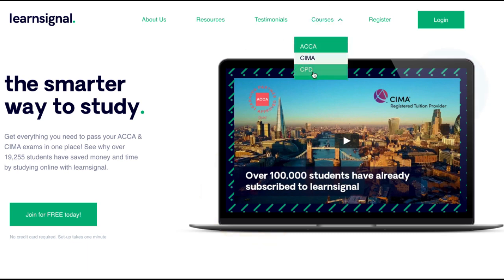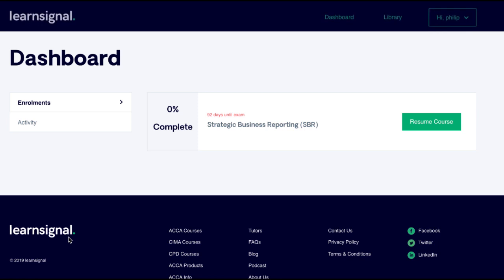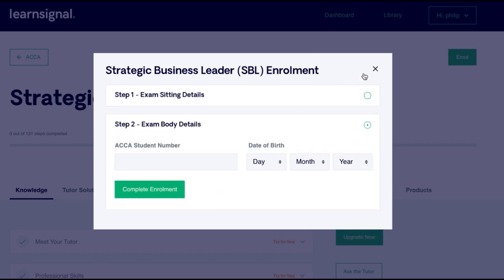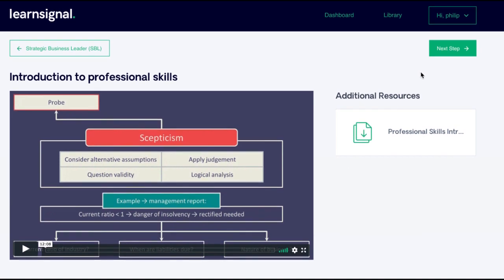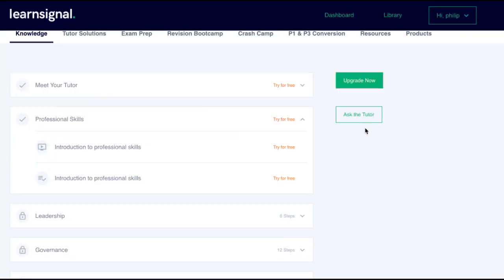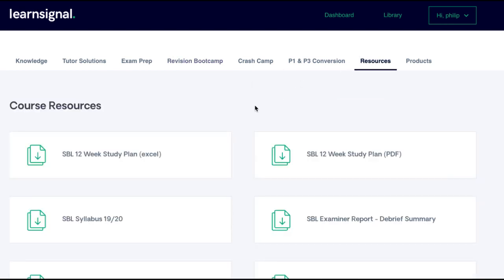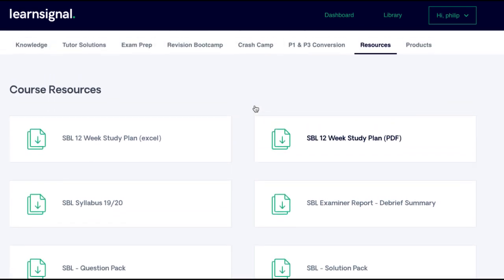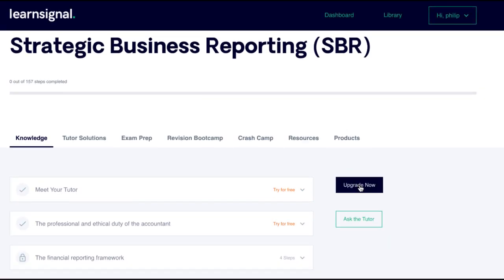How to use Learnsignal!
This video will guide you through the platform so you get the full benefits of our resources, guidance and 24/7 tutor support.

To start, just select your course from this dropdown menu.

To register just choose ‘Register’ on the top navigation bar. This will bring you to a page where you input your details and choose your area of study!

If you’re already a member, simply click ‘Log In’ to fill in your email and password.

Once logged in, you go straight to your ‘Dashboard’ where you can easily view all of your learning activity.

In this example, we’re looking at ACCA. As a first time member, choose the course you’re looking to study.

Choosing a course will bring you to the course page. Click on the ‘Enrol’ button and provide your exam sitting details, student number and DOB so we can provide you with relevant tips and advice right up to your exam.

On the course page, the first tab is ‘Knowledge’. This section is where you will find your lecture videos for each subject and practice questions. Just click into a video to watch it. Downloadable resources are available so you can study on the go.

Once you’ve completed any action, click ‘Next Step’ button to move on. If you want to go back, just select the course name button.

If you’re a basic member, you’ll notice that there’s an ‘Upgrade’ button. If you want to get full access to the platform all you need to do is click on it to pay and become a full member.

The ‘Tutor Solutions’ tab is where you will find an expert review of past paper questions and our tutor solutions.

The ‘Ask the Tutor’ button allows you to ask questions related to your study at any time.

The ‘Exam Prep’ tab is where you will find all your exam resources. This includes a ‘5 minutes to pass’ video, weekly webinars and exam paper walkthroughs. Basically everything you need to pass your upcoming exam for each course!

‘Bootcamp’ is an intensive revision program that will provide you with daily study topics and practice questions linked to a study plan. This year, our students voted it the most useful resource for passing.

‘Resources’ provides you with study plans, question and solutions packs, technical articles, examiner reports and much more…

The ‘Products’ section is where you can access mock exams and correction packs. We offer single exams or bundles depending on what you want to do.

At any time, just click ‘Dashboard’ to return to your activity and select ‘Resume Course’ to go to any course page.

Remember, If you’re a basic member just click on ‘Upgrade’ to become a full member.

Get in touch with our 24/7 tutor support at any time if you need help.

Happy studying!